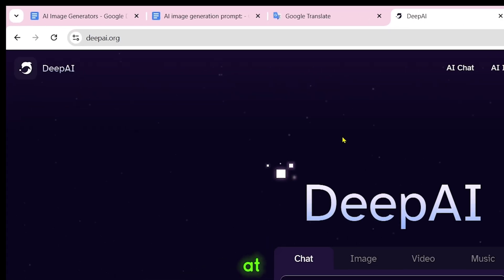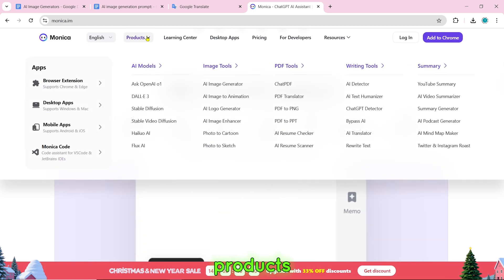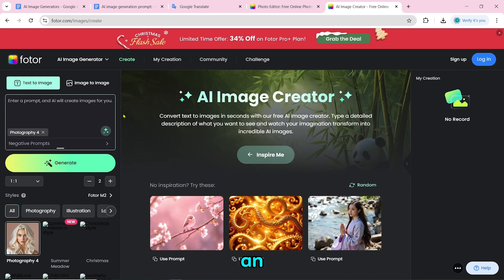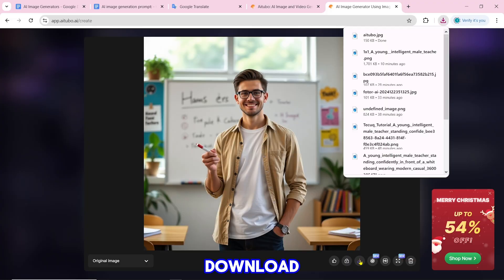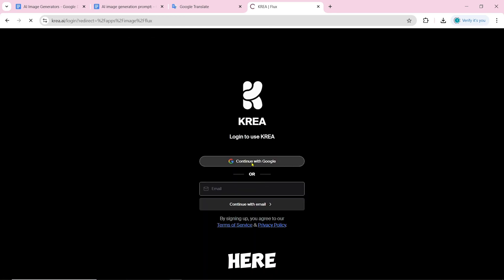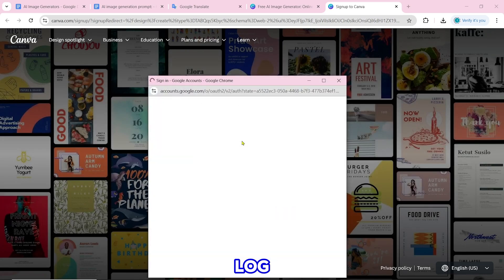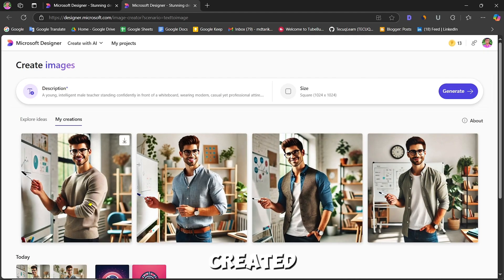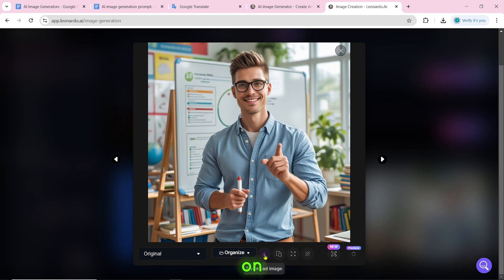I Tried 27 FREE AI Image Generators and Got SHOCKING Results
Discover the ultimate AI art generator that transforms your text into stunning visuals—completely free! Whether you're looking for a text-to-image AI generator or the best free AI image generator, we've got you covered.

Important links related to the tutorial.